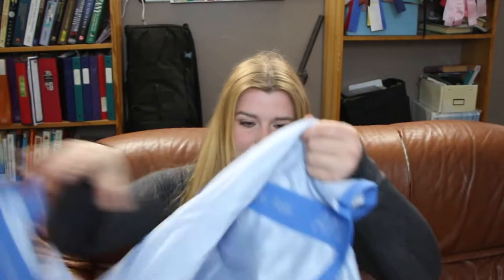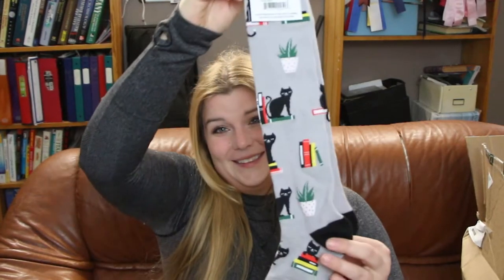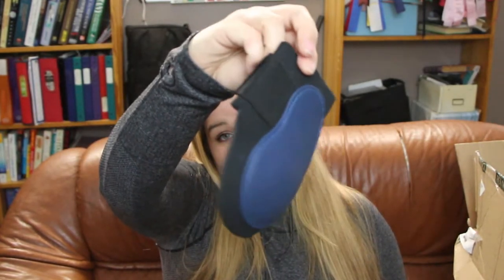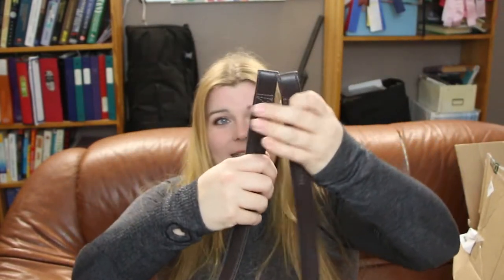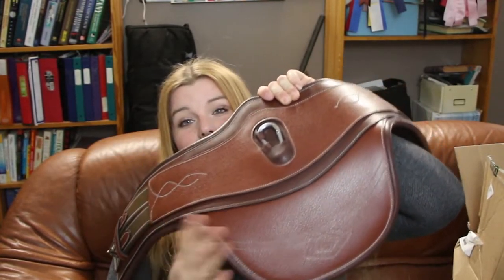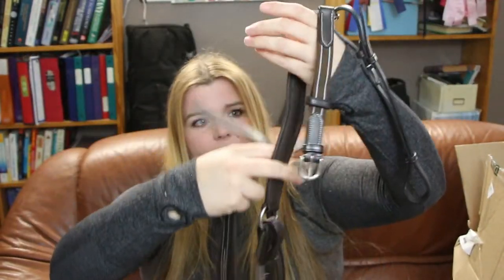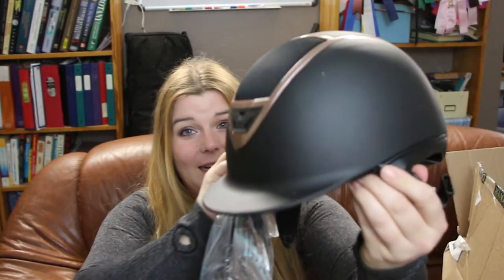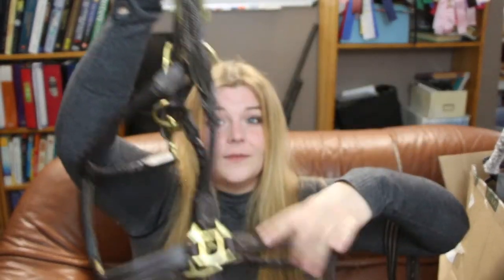Large tack haul for the new horses! Spring 2020.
Hey guys!  I hope you enjoy this tack haul as much as I did!  I can't wait to get out riding this afternoon :D

New tack just makes you even more excited to ride, right?  Or is that just me?